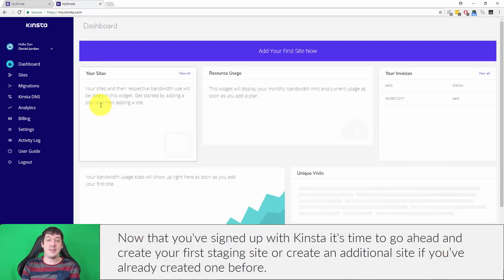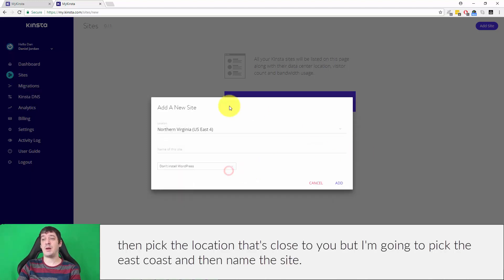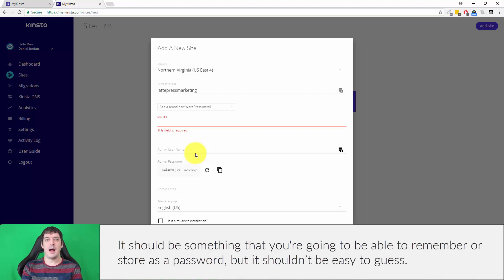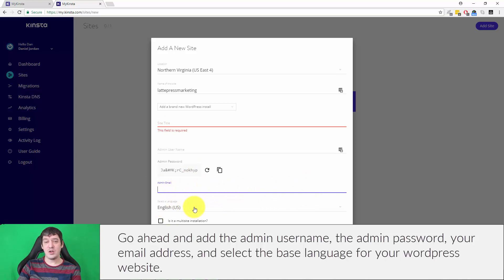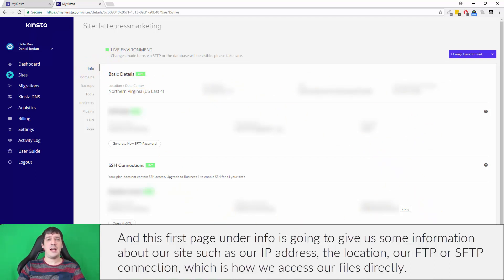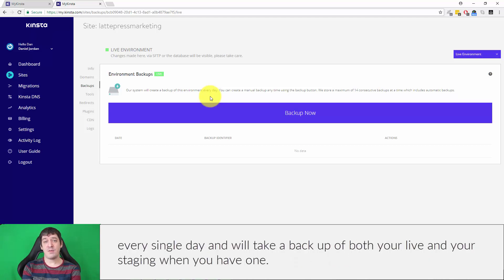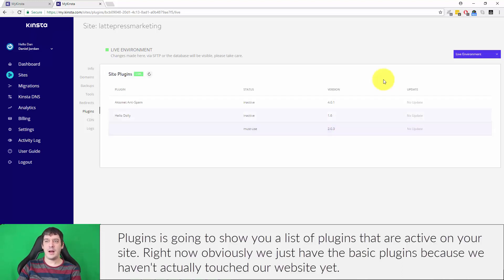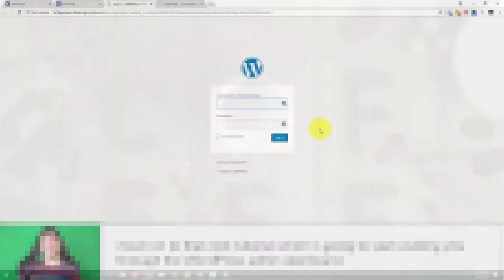Creating a Staging Website on Kinsta - LattePress Tutorials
This video will guide you through creating a staging website to work on with Kinsta.